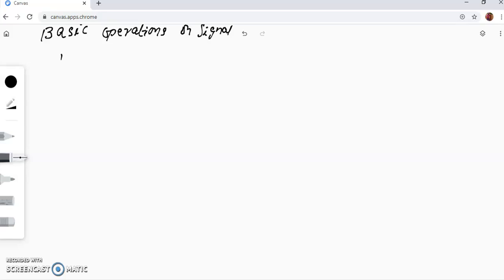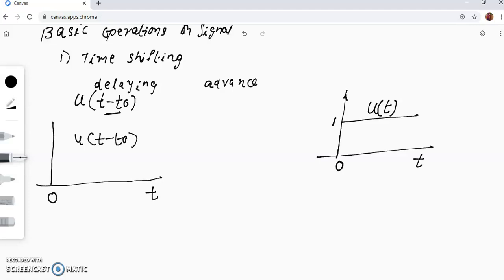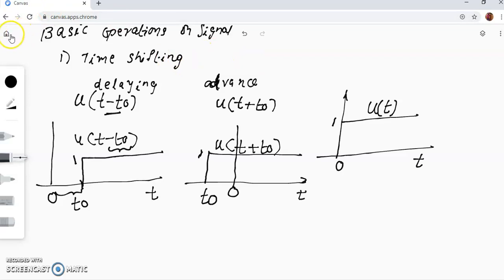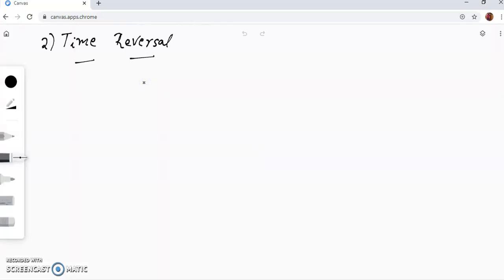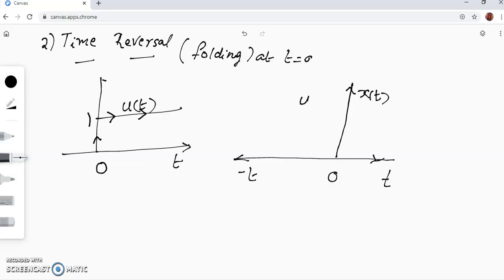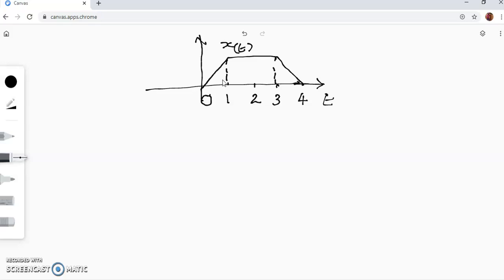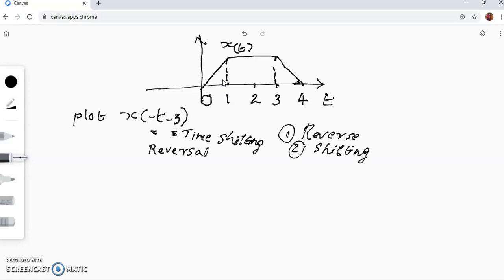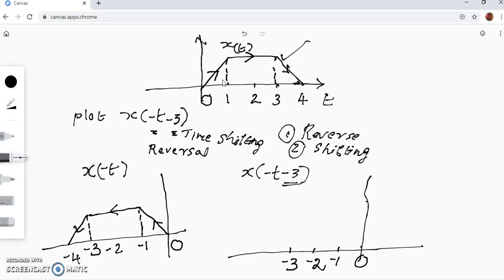Basic operation part1